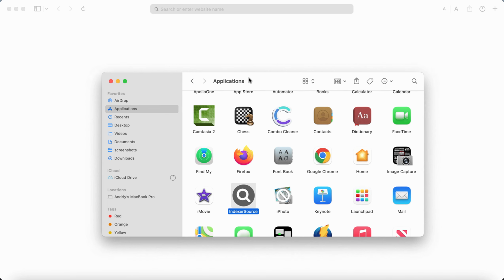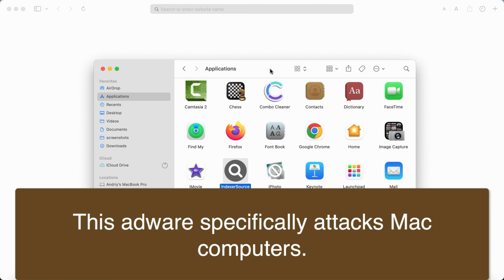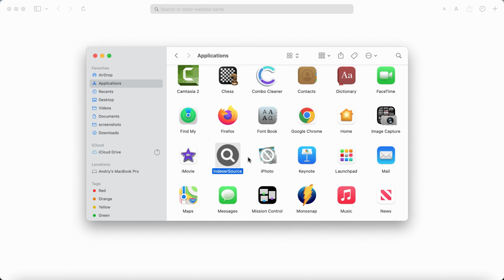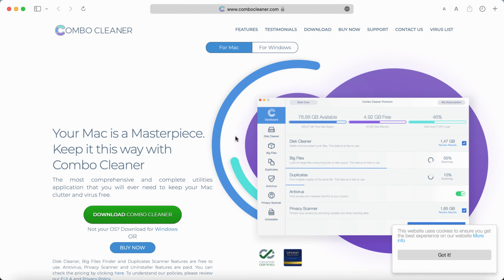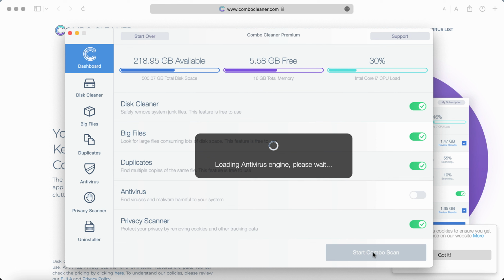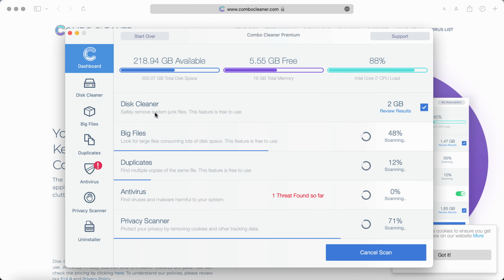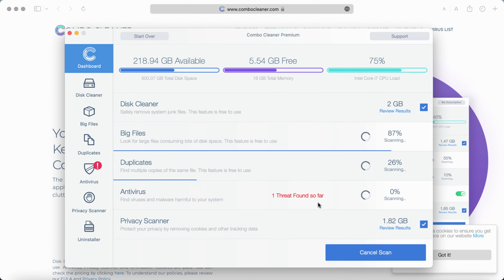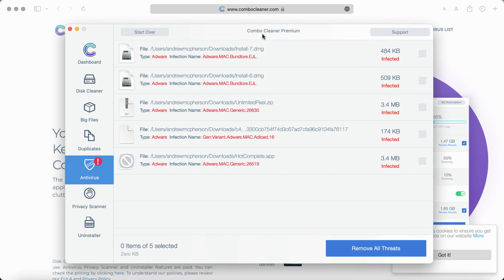IndexerSource adware removal instructions (Mac).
IndexerSource stands for a new adware that specifically attacks Mac computers today. The adware is spread through fake software or browser update alerts displaying misleading and absolutely faulty statements. Also, IndexerSource is promoted via fake Adobe Flash Player update notifications. The adware, once installed, starts showing its multiple advertisement banners, deals, coupons and other adware-related content. Clicking on these ads may lead people to many shady pages that may eventually infect the system. Remove it with Combo Cleaner Antivirus or, optionally, follow the manual instructions provided in the video guide.